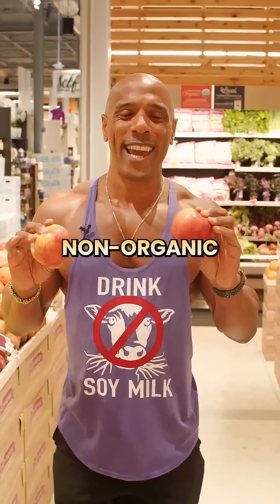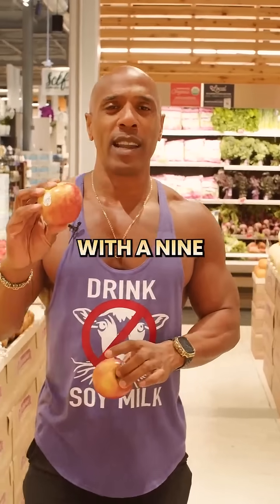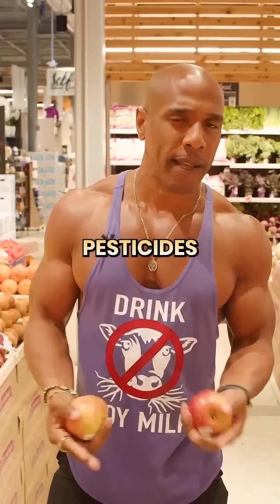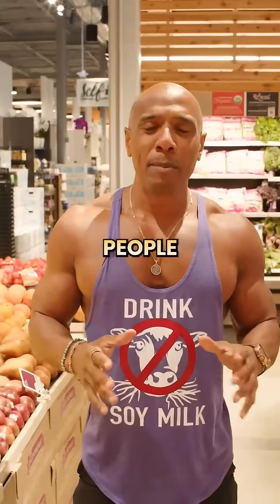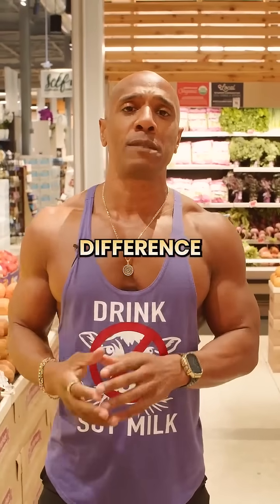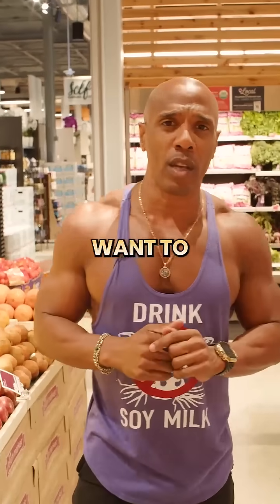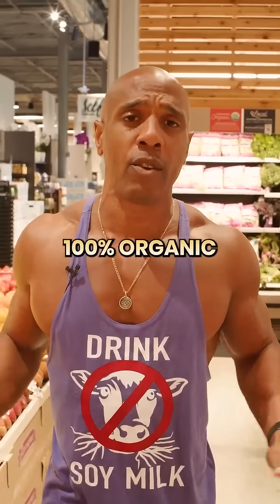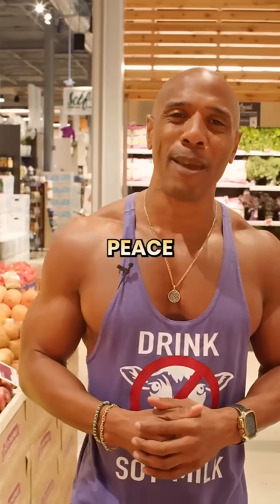Organic vs Non-Organic: What Really Matters?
You hear it all the time—“Go organic or go home.” But is there really that big of a difference? Let’s break it down.

🔍 How to Spot Organic Fast
Check the barcode:
✅ Starts with 9 → Organic
🚫 Starts with 4 → Non-organic

🧪 The Science
Organic produce is grown without synthetic pesticides, fertilizers, or GMOs. Studies show organic foods often have:
Lower pesticide residues (safer for kids + long-term health)
More antioxidants (linked to reduced risk of chronic disease)
Better soil health (which means better nutrient quality long-term)
But—non-organic doesn’t automatically mean toxic. Many conventional crops still test within safe limits. The fear comes more from marketing than science.

📋 Smart Shopping: “Dirty Dozen” & “Clean Fifteen”
The Dirty Dozen are the top 12 fruits & veggies that carry the highest pesticide residues (think strawberries, spinach, kale). These are worth buying organic if you can.
The Clean Fifteen are the ones with lowest pesticide risk (like avocados, onions, mushrooms). You can usually save money and buy these non-organic.

👉 Google the list before you shop. It’s updated every year by the Environmental Working Group (EWG).

💡 My Personal Strategy
When I first started, I didn’t go 100% organic. I focused on swapping just the Dirty Dozen into organic, while buying the rest non-organic. That way, I cut my pesticide exposure without breaking the bank.

Over time, as my budget grew, I upgraded more. Now I eat 100% organic, but it didn’t happen overnight—it was a process.
🌱 Takeaway: Don’t let greenwashing scare you, and don’t let organic pricing stop you from eating healthy. Prioritize where it matters most, shop smart, and work your way up.